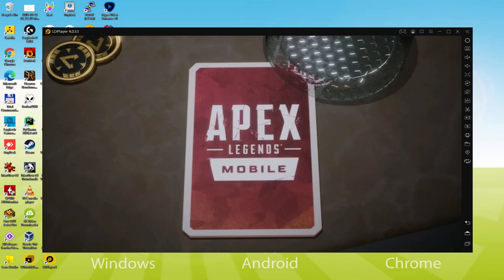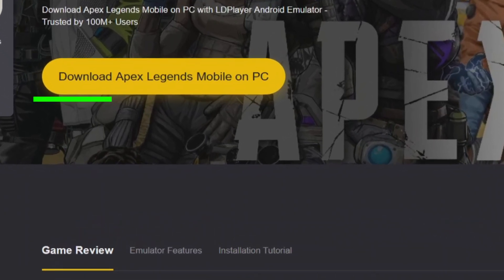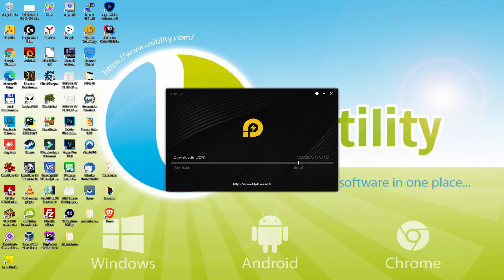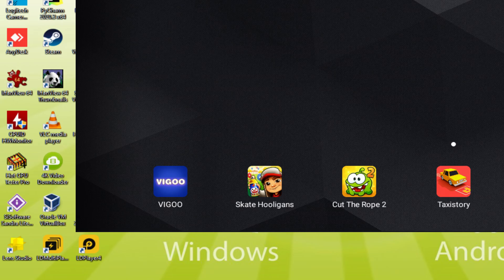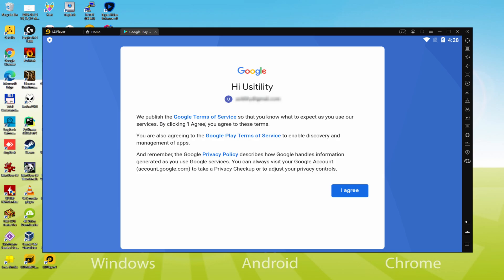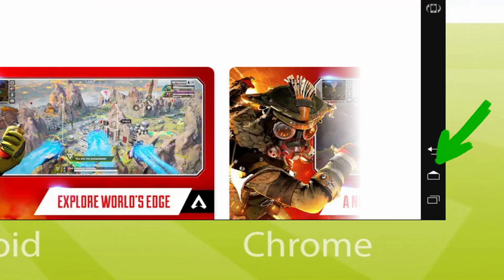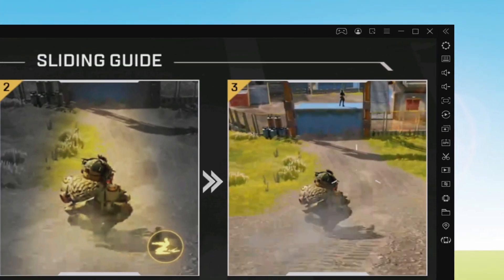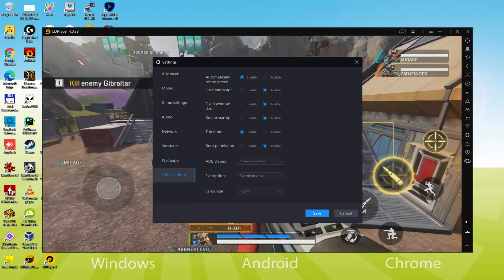🎮 How to PLAY [ Apex Legends Mobile ] on PC ▶ DOWNLOAD and INSTALL Usitility2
How to play Apex Legends Mobile on PC Download ▶ Windows 10/7/8

⚠⚠⚠ IMPORTANT ⚠⚠⚠ This method is for playing the free Apex Legends Mobile game on PC. It will install the official and legal version of Apex Legends Mobile from the Play Store. If you want to buy any item or object in the game, you will have to pay in the usual way, i.e. using PayPal, Credit/Debit Card, etc.

00:00 Intro
00:34 Go to LDPlayer website
01:17 Download Apex Legends Mobile on your Windows PC
01:32 Launch the installer of Apex Legends Mobile
01:44 Customize installation and change the install directory
02:11 Install Apex Legends Mobile on your PC
03:14 How to launch LDPlayer from the Windows desktop
03:44 Sign in on Google Play
04:30 Accept Google Terms of Service
04:38 Create a backup on Google Drive of your emulated device
0 Install Apex Legends Mobile on the LDPlayer emulator
05:38 Launch Apex Legends Mobile directly from LDPlayer
05:53 How to adjust the volume of Apex Legends Mobile
06:10 How to maximize the emulator screen
06:21 How to play at full screen
06:37 Customize LDPlayer keyboard options
0 How to fix Apex Legends Mobile black screen problem in LDPlayer
06:59 How to change the game and emulator language
07:29 Receiving Email of new device connected to your Google account
08:05 Goodbye and greetings

Here are the instructions:

2) Click on Download Apex Legends Mobile on PC
3) Run the installer downloaded
4) Accept the Windows permissions to run the installer
5) Click on "Install Now".
6) Login to Google Play
7) If the game installation does not launch automatically, click on the Apex Legends Mobile icon on the LDPlayer desktop
8) Click the "Skip" button in the "Complete Account Setup" window
9) Click on the "Install" button
10) Click on "Open" and enjoy the Apex Legends Mobile on your PC

HEADS UP: We’re currently testing this early version of Apex Legends Mobile with a limited number of players! Pre-register now for a chance to become one of the first players invited to test.
The mobile devices supported by this test do not represent the finally launched version, and we will support more models in the future.
Live like a hero, play like a Legend! Apex Legends™ Mobile is here.
Multiplayer squads, first-person and third-person shooter gameplay and innovative combat are waiting for you on the battlefield! Jump into intense combat where survival is the only thing that matters. Prove that you have what it takes to make it out alive.
Legends from all corners of the Frontier have flocked to compete in the Apex Games for fame, fortune, and glory. Choose your Legend from a diverse lineup of outlaws, soldiers, misfits and misanthropes. Legends such as Wraith, Bloodhound, Caustic, Gibraltar, and Lifeline await. Strategy is key while making your selection. Find a hero that matches your play style, customize them with unique skins, and leave your mark.
Fast paced innovative...

If you want to download Apex Legends Mobile on PC it's very easy. Click on the above link, and follow the video instructions. LDPlayer, the Android emulator, will be installed on your PC so you can play easily on your Computer.

Apex Legends Mobile is a mobile game, but you can download and play it on PC in a few minutes.